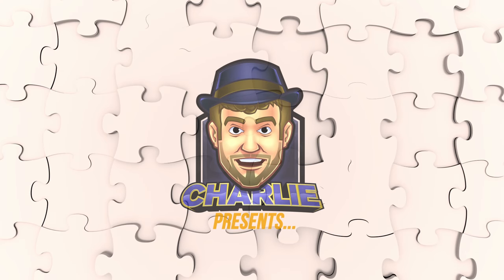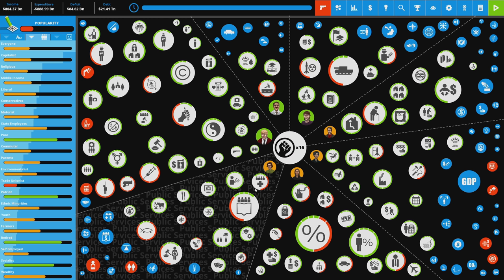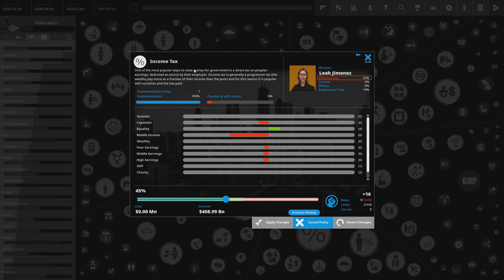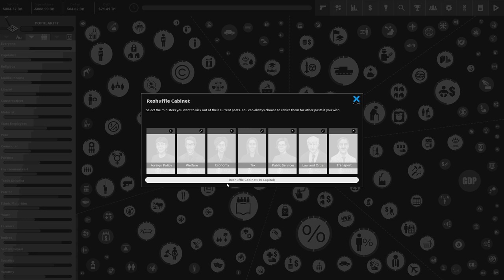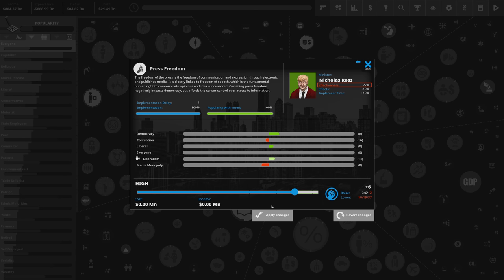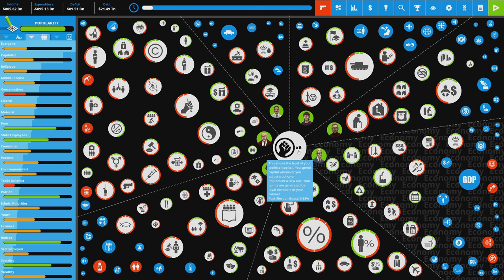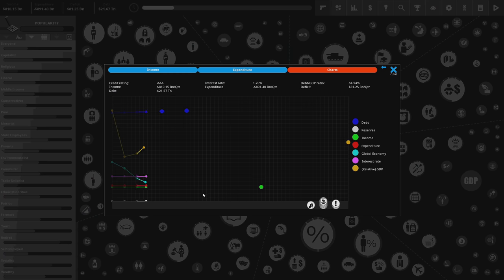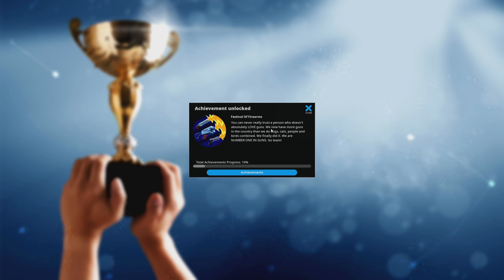LET DEMOCRACY BE RELEASED! - Democracy 4 preview - Full Release Gameplay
DEMOCRACY 4 - The full release version of the political simulation game placing you in difficult situations in a position of power over a nation with the goal of getting reelected. Easy, right?

WHAT IS DEMOCRACY 4?
Democracy 4 lets you take the role of President / Prime minister, govern the country (choosing its policies, laws and other actions), and both transform the country as you see fit, while trying to retain enough popularity to get re-elected...

Built on a custom-built neural network designed to model the opinions, beliefs, thoughts and biases of thousands of virtual citizens, Democracy 4 is the state-of-the-art in political simulation games. A whole new vector-graphics engine gives the game a more adaptable, cleaner user interface, and the fourth in the series builds on the past while adding a host of new features such as media reports, coalition governments, emergency powers, three-party systems and a more sophisticated simulation that handles inflation, corruption and modern policy ideas such as quantitative easing, helicopter money, universal basic income and policies to cover current political topics such as police body cameras, transgender rights and tons more.